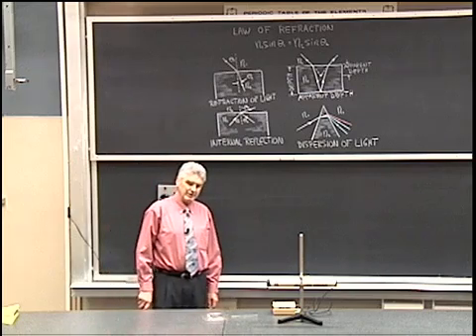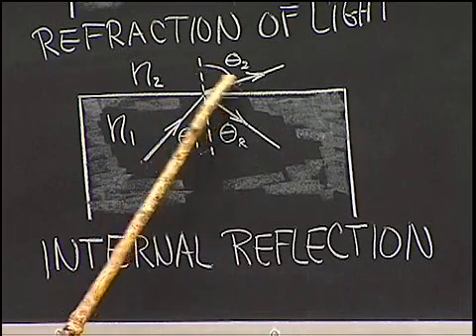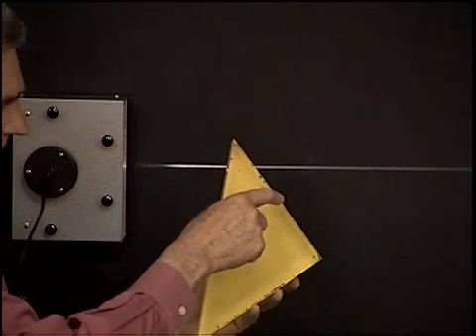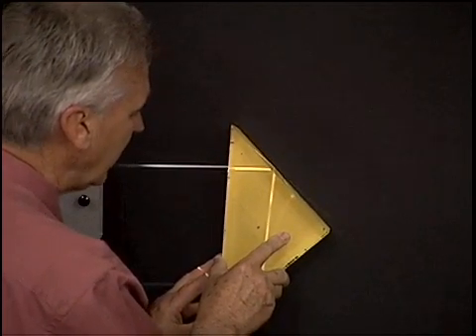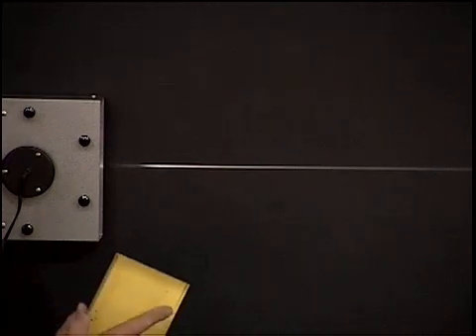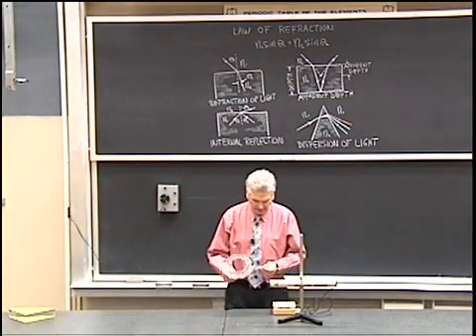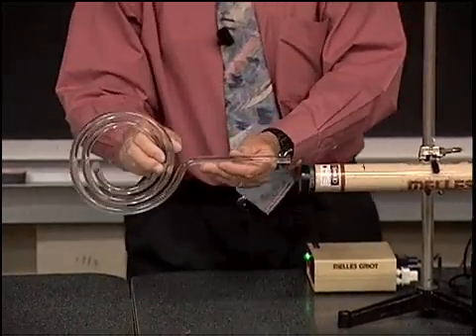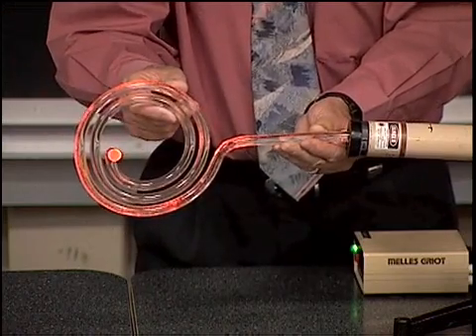Total Internal Reflection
The total internal reflection of light is briefly described using a chalkboard diagram. Then a beam of light from the blackboard optics system is projected along the chalkboard and passes into a transparent plastic prism. Total internal reflection is observed as the prism is oriented such that the internal beam reaches the critical angle. Next a transparent rectangular plastic block of relatively high index of refraction compared to air is used to demonstrate that light which is directed toward a corner of the block may not enter one surface and then leave through an adjacent surface. Finally, total internal internal reflection is demonstrated by passing a laser beam through a plastic light pipe.

Equipment:
- Blackboard optics light source
- Power supply
- Connecting wires
- Triangular transparent plastic prism
- Rectangular transparent plastic block
- Plastic light pipe
- Laser